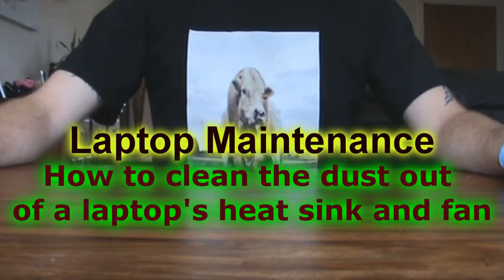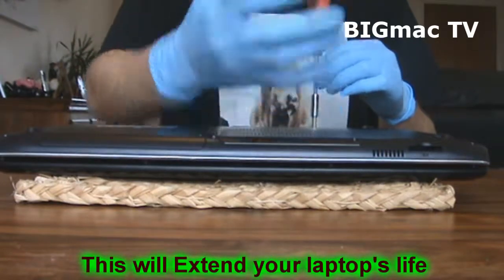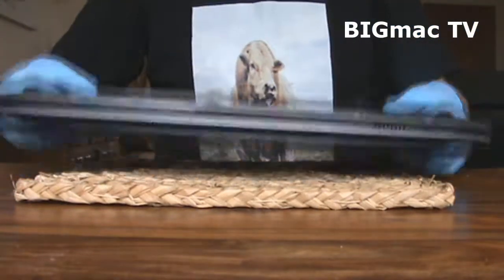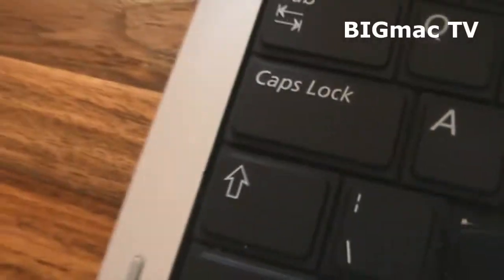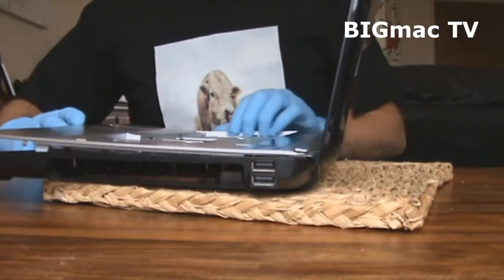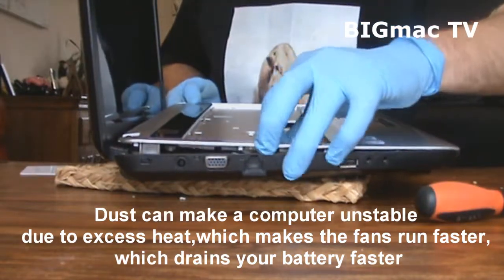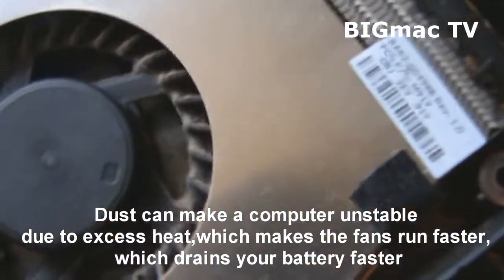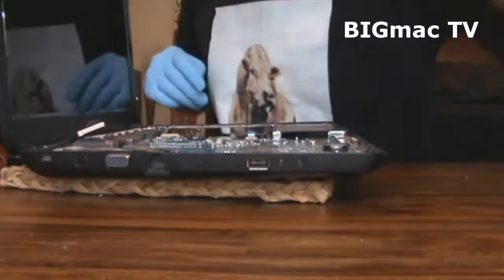How to clean your laptop (dust free) PART #1 BIGmac TV.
This is part #1 doing this will help if your laptop gets really hot!